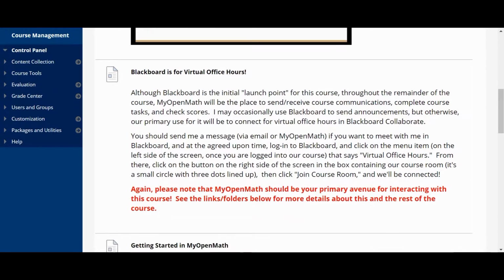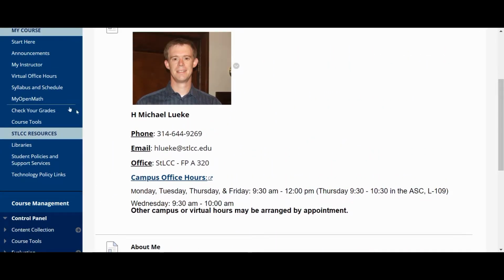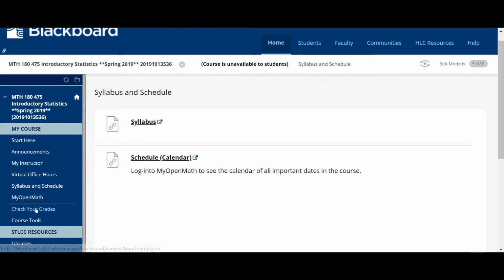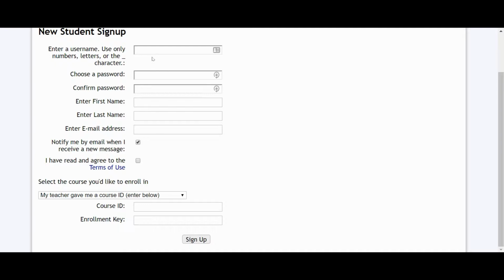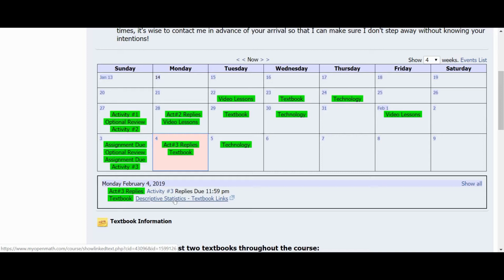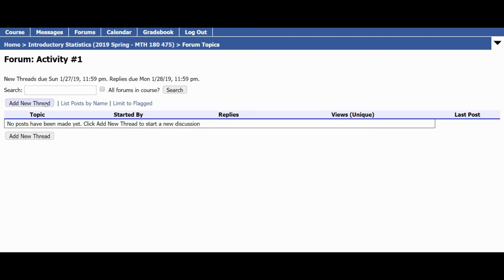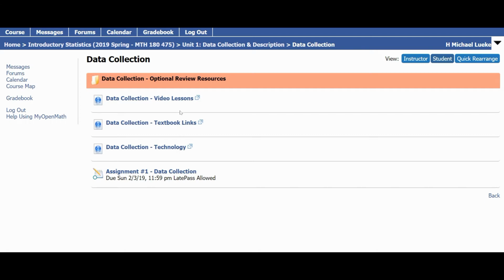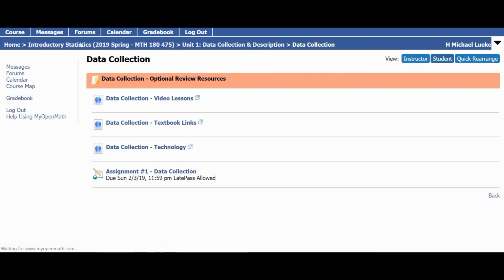Getting Started in Blackboard and MyOpenMath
This video  introduces you to using the Blackboard and MyOpenMath platforms for our course.  Please let me know if you have questions or concerns about them.